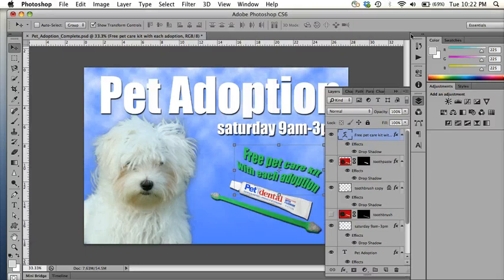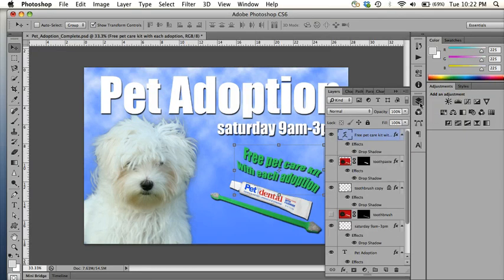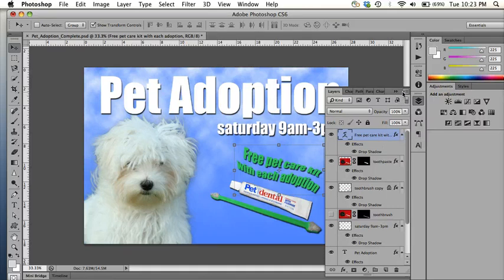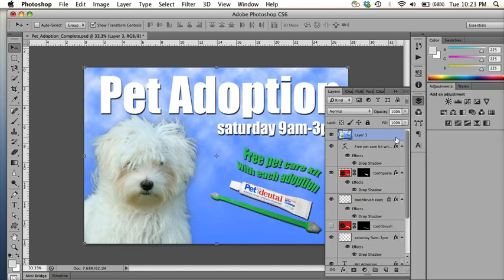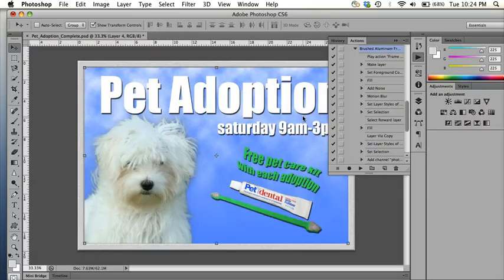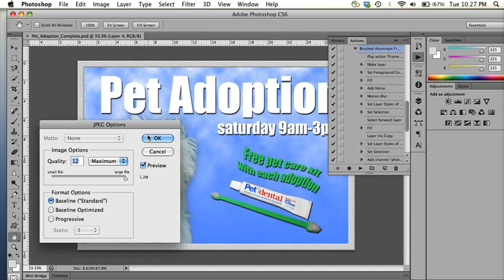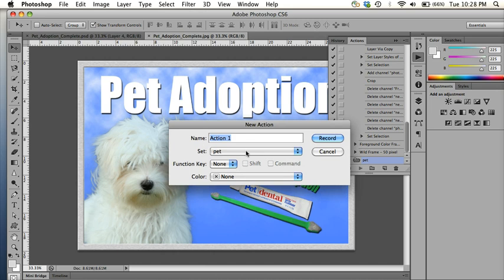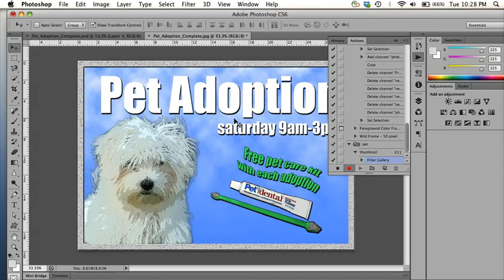Photoshop - Chapter7 - Video 5 - Action Panel and Action Scripts, merge visible layer copy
Photoshop - Chapter7 - Video 5 - Action Panel and Action Scripts , create a new layer that is a composite of all merged visible layers. Layer Panel menu - ( hold alt/option while clicking "merge visible")